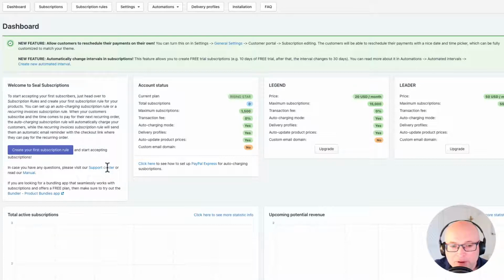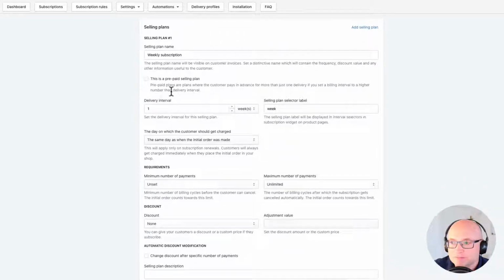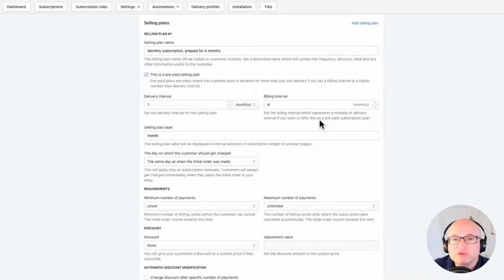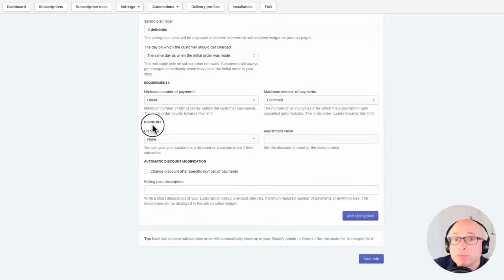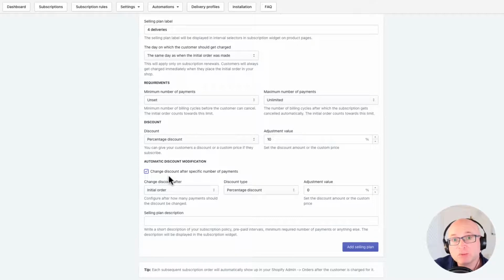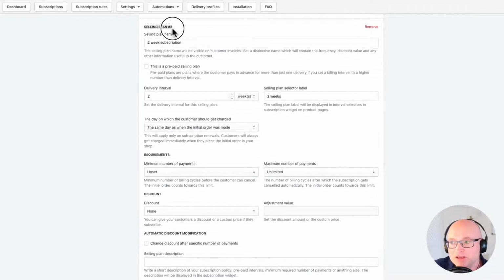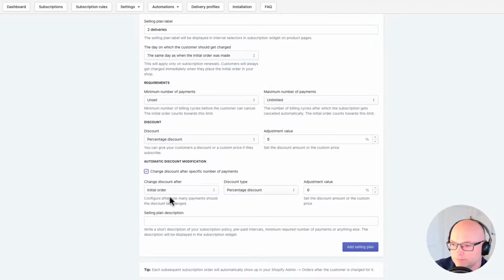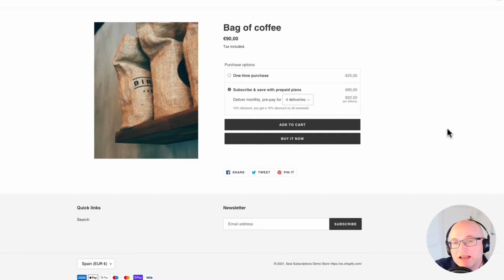How to start accepting prepaid subscriptions in Shopify in Seal Subscriptions app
In the video, you will learn how to create a prepaid subscription rule in Seal Subscriptions app in your Shopify store, which will allow you to start accepting prepaid subscriptions. Seal Subscriptions app is one of the most popular subscriptions apps on Shopify, as it offers amazing functionality at a great price!
A prepaid subscription is a subscription, where the customer pays for multiple deliveries in advance. For example, pay for 4 monthly deliveries in advance.

If you want to learn how to create a simple subscription rule, you can find the video

Seal Subscriptions tutorial, how to create a prepaid subscription rule, Seal Subscriptions Shopify